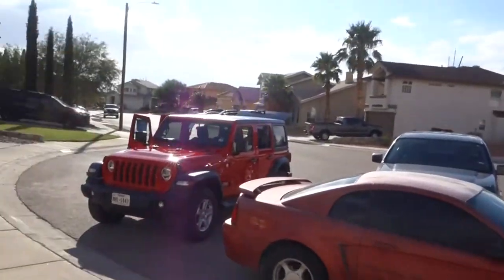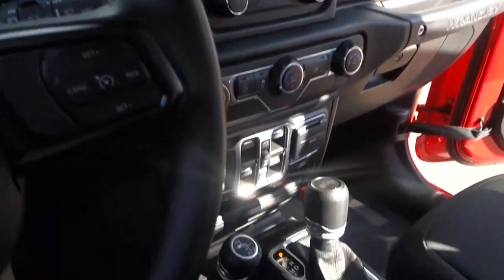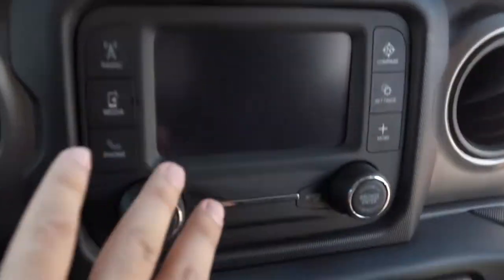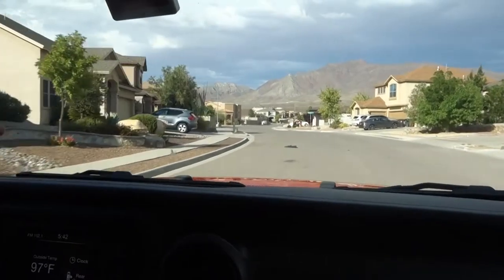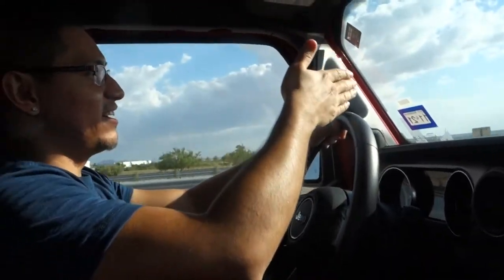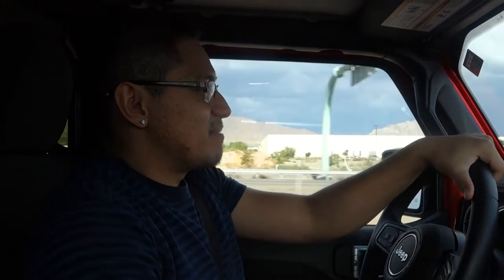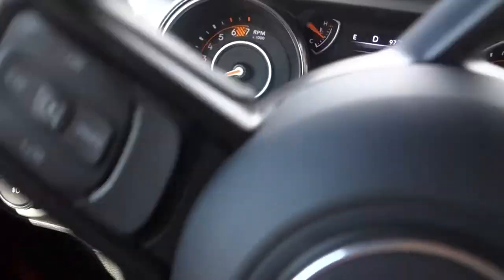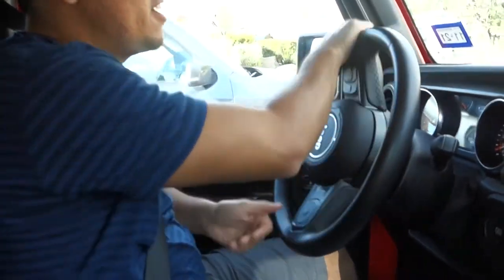Jeep Wrangler Test Drive...Dream Car!!!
My brother rent out this Jeep for his road trip. This Jeep has been my dream to own one so I do a quick review/test drive.